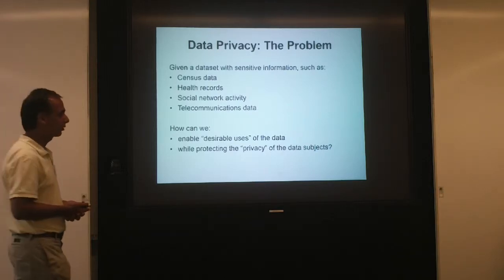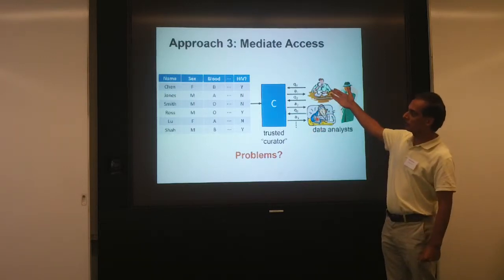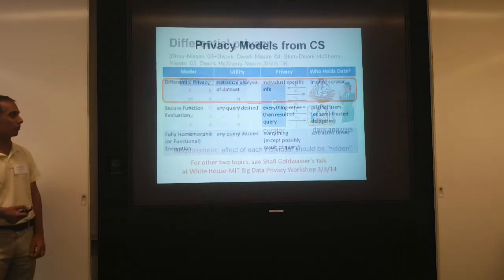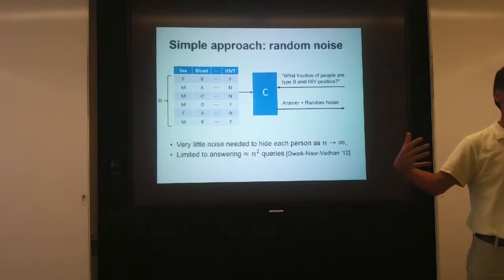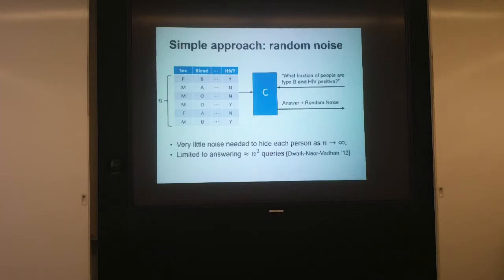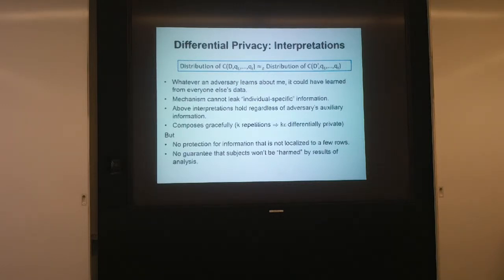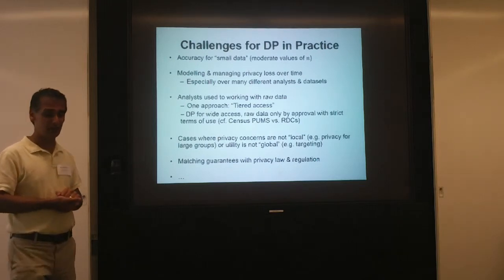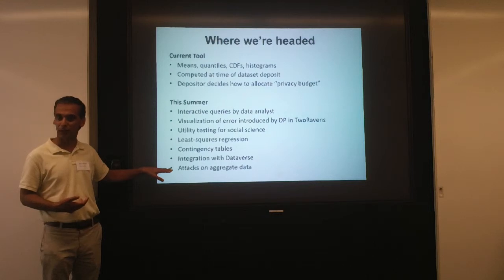Privacy Tools Orientation Summer 2015 Salil Vadhan Differential Privacy Overview